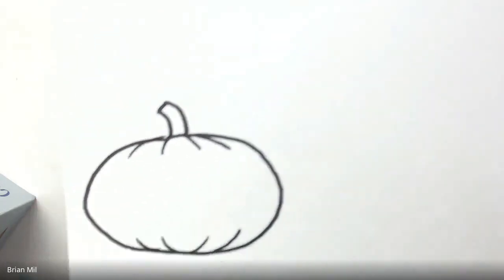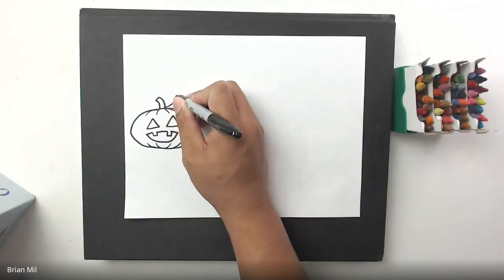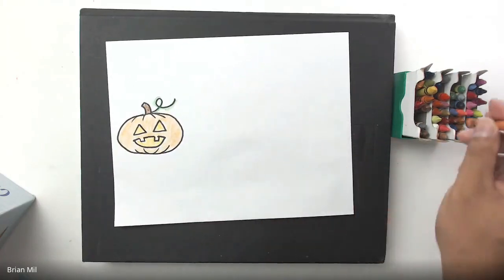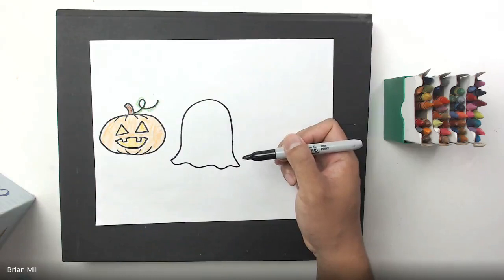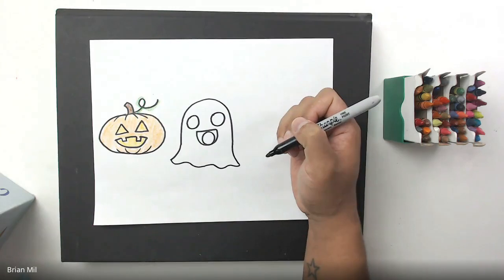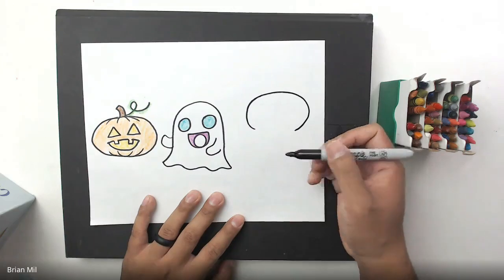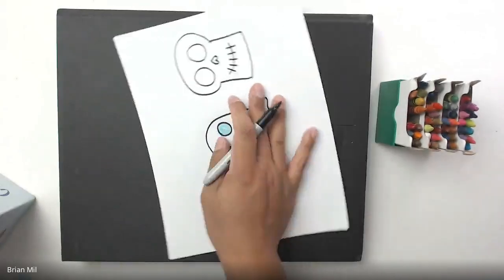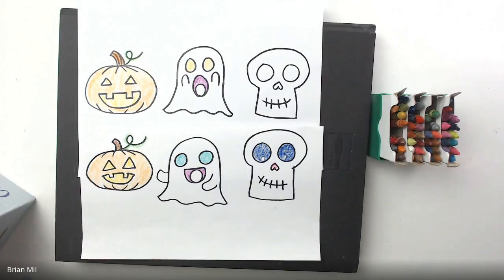Kindergarten Week 10 Recap: Homestead Elementary